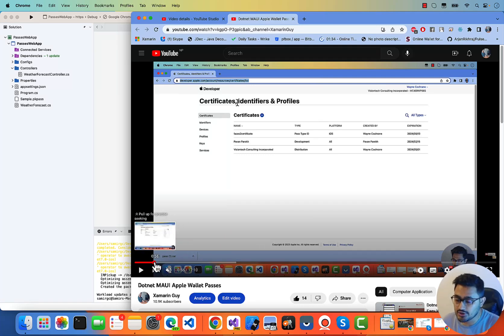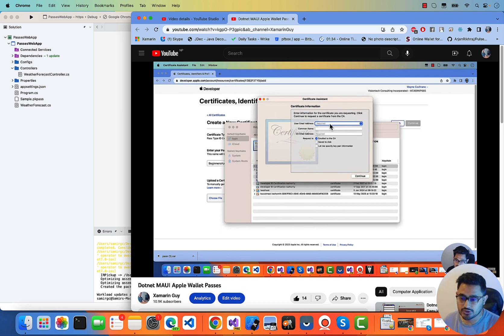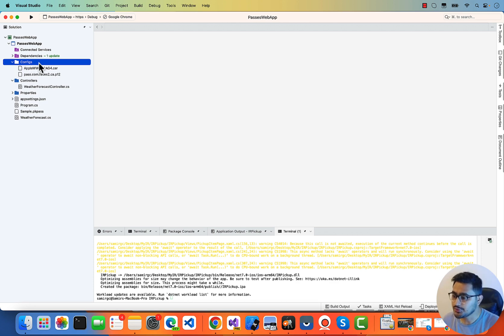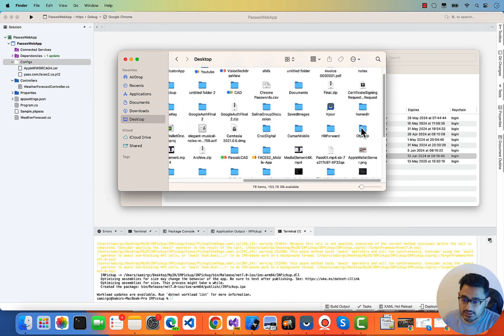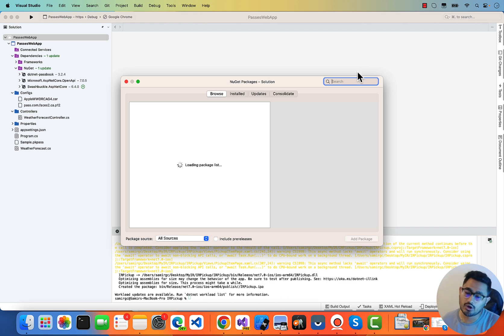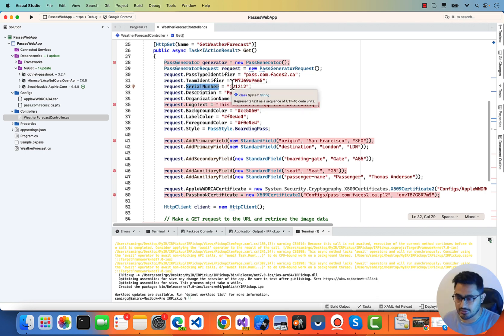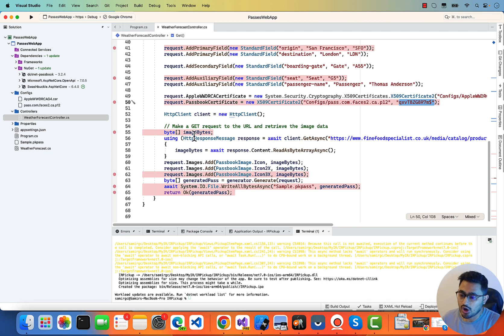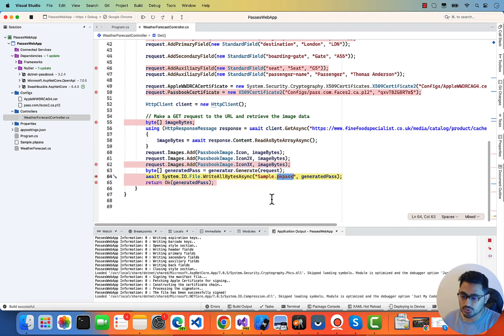AspNet Core Apple Passes Web API